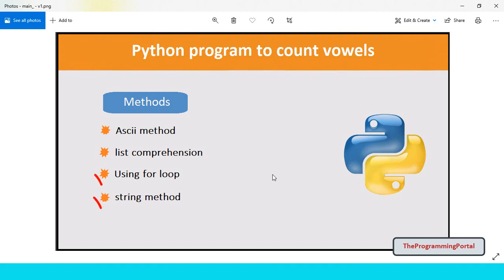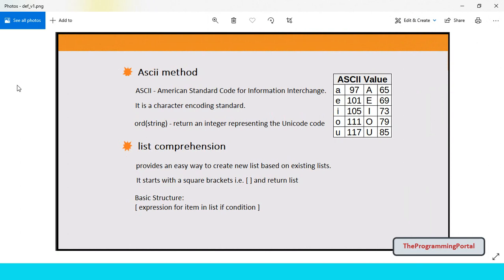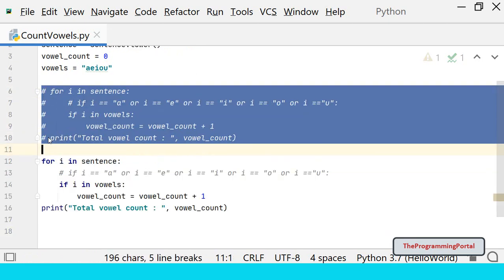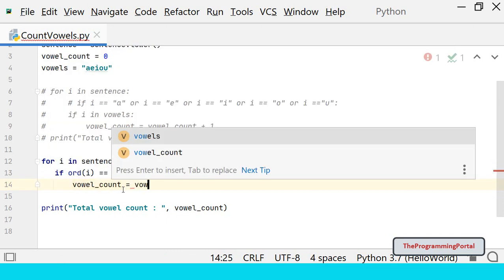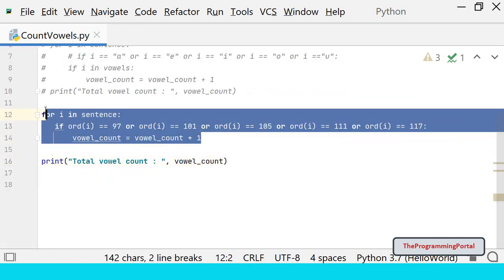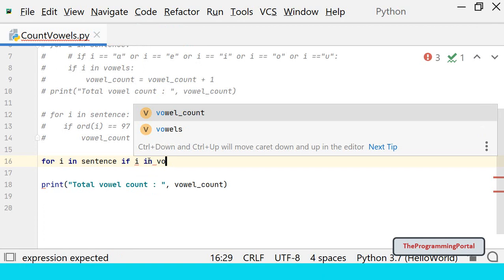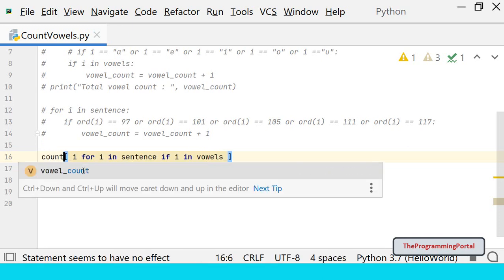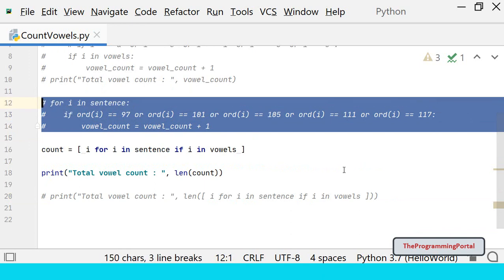Python program to count Vowels using for loop & list comprehension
In this video, you will learn how to count vowels in a string using for loop, list comprehension, ASCII value and string methods in python.

Python provides multiple ways to count vowels in a given string, we will learn all four methods in this tutorial. last 2 method will see in next part of this video
1. for loop and if condition
2. string method (in condition with for loop)
3. ASCII value condition
4. list comprehension in python

In this video you will learn:
- what is vowel and consonant in English or string
- how to read input from user in python
- how to use for loop for iteration in python
- count number of vowels in a string
- in condition with for loop in python
- ord() method in Python
- list comprehension in python
- ASCII value condition
- len() function
- for loop

- ord() function return an integer representing the Unicode code
- List Comprehensions provides an easy way to create new list based on existing lists.

Keep Coding!